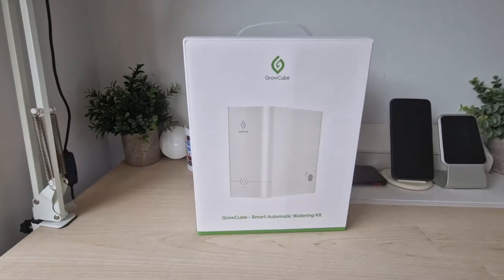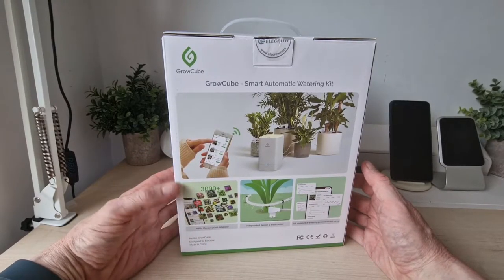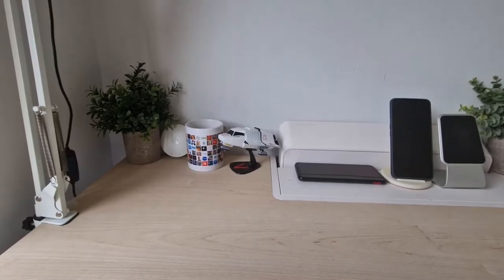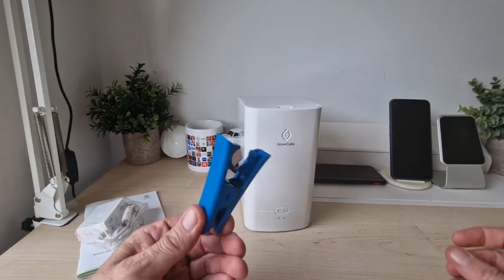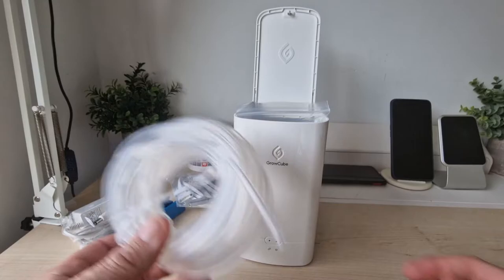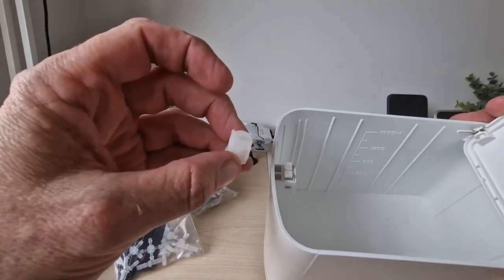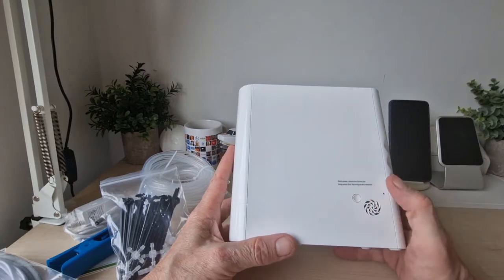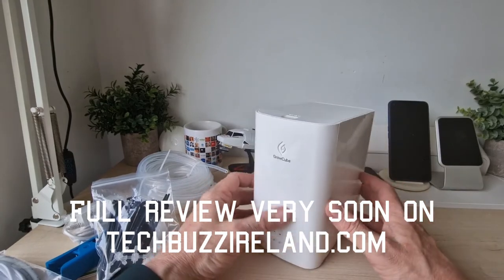GrowCube Is a New Smart Watering device For Your Plants now on Kickstarter. We take a first look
GrowCube is the world’s first smart watering product based on four independent soil moisture sensors and water outlets, combined with exclusive APP, aiming to provide professional and easy watering methods for gardeners. It would water plants automatically once it sensors its lacking water in soil. It would be best choice for those who have no time for watering plants because of business, travel or busy work, it is also a smart plant guider for those who are new to grow plants.
Any questions fire way and we will have full review soon